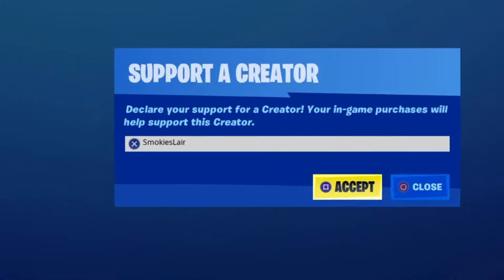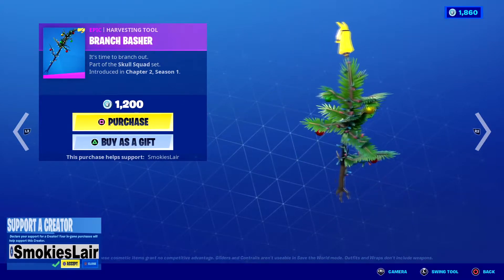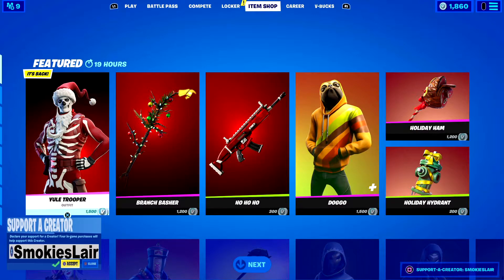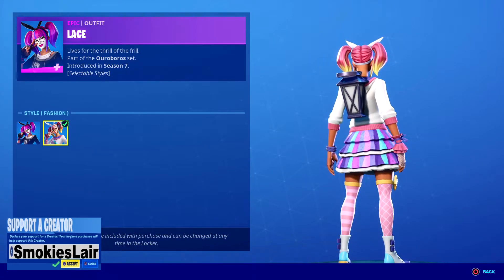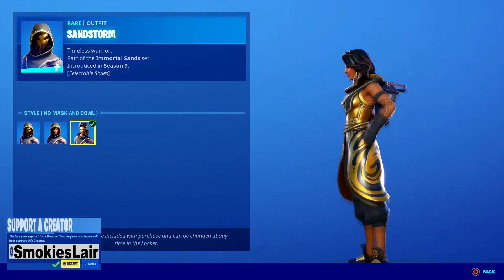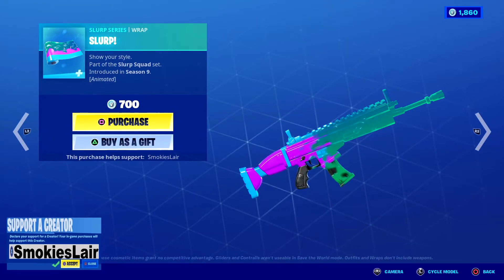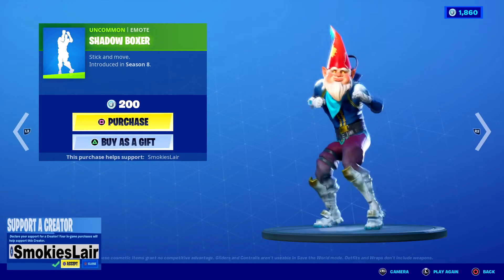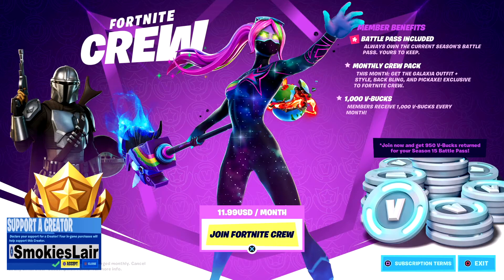HD Fortnite Chapter 2 Item Shop December 13 2020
Fortnite Item Shop December 13 2020
Fortnite Item Shop Review December 13, 2020
Fortnite Item Shop 12/13/2020
!**Help us reach our goal of going FULL TIME!
/SmokiesLair or @SmokiesLair
Smokie's Lair DISCORD!